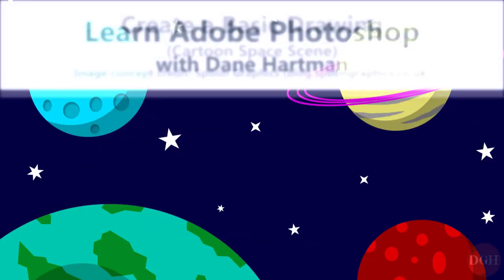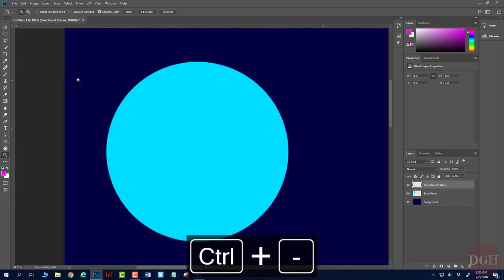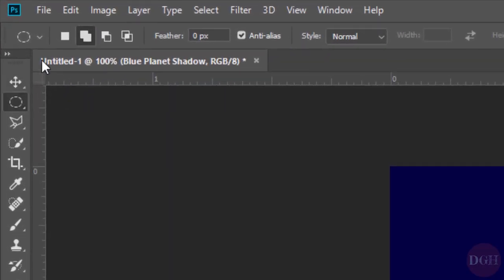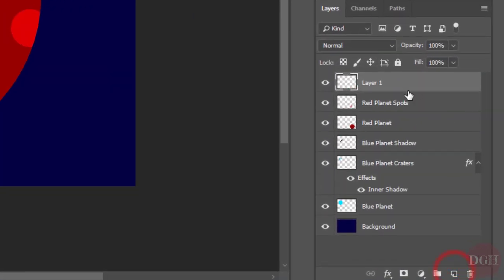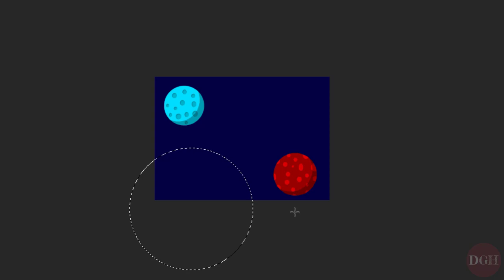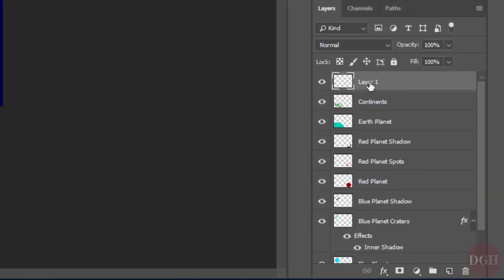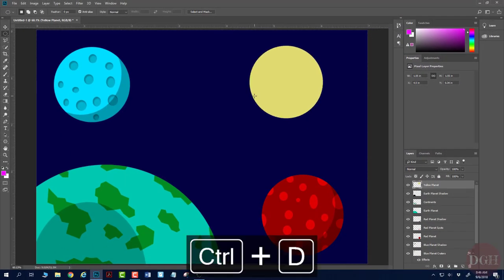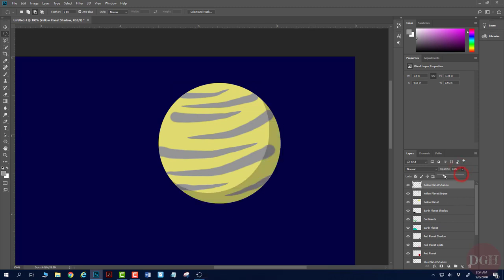Photoshop Tutorial #2 - Create a Cartoon Space Scene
This is the 2nd in a series of free Adobe Photoshop Tutorials. In this project, we'll create a drawing of a cartoon space scene (image concept credit to Spoon Graphics from their Illustrator Tutorial) and in doing so we'll continue to develop a number of fundamental Photoshop skills. The skills and concepts addressed are listed below along with a time index:

   • Create a new document, define size in pixels - 0:17
   • Unlock Background Layer - 0:32
   • Use 'Select All' to select the entire canvas area - 0:36
   • Fill a selection with a solid color - 0:38
   • Use 'Deselect' to clear a selection - 0:52
   • Create new layers - 1:00
   • Elliptical Marquee Tool- 1:08
   • Use SHIFT to constrain proportions- 1:19
   • Use 'Add to Selection' mode - 1:47
   • Zoom Tool - 1:52
   • Use Spacebar to reposition canvas - 2:04
   • Add 'Inner Shadow' Layer Effect - 2:46
   • Use CTRL+Click to select all pixels in a layer - 3:46

   • Use 'Subtract from Selection' mode - 3:58
   • Change layer opacity - 4:29
   • Use CTRL+0 to fit canvas on screen - 4:42
   • Invert a selection - 6:28
   • Reposition (move) a selection - 7:50
   • Use Polygonal Lasso Tool - 8:31
   • Open Brush Settings Panel - 12:07
   • Customize Brush Shape Dynamics - 12:10
   • Transform a selection - 14:33
   • Use ALT to scale symmetrically - 14:46
   • Stroke a selection - 15:22
   • Use Polygon Tool to make stars - 17:32

To learn how to create a similar project in Adobe Illustrator, visit Spoon Graphics